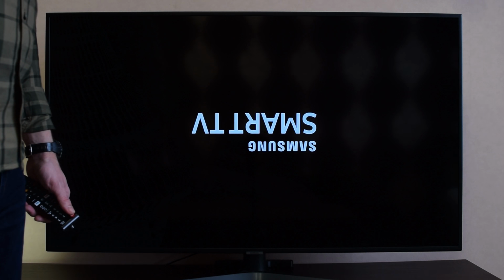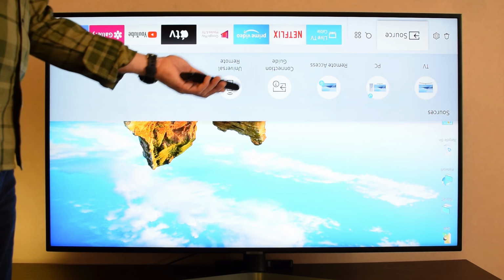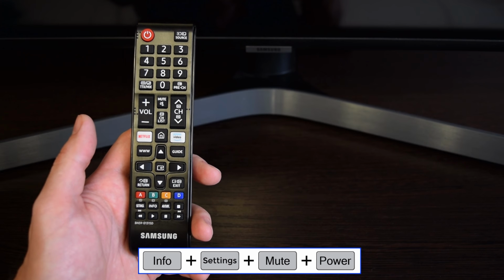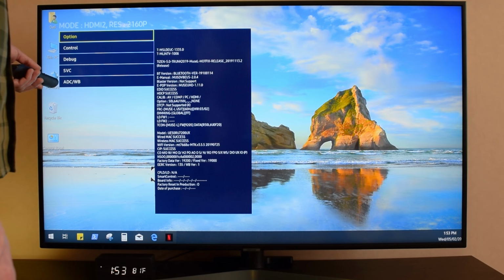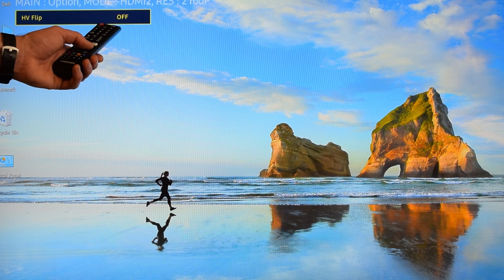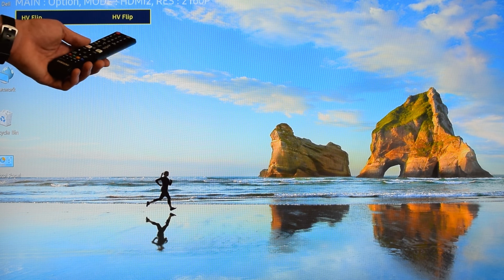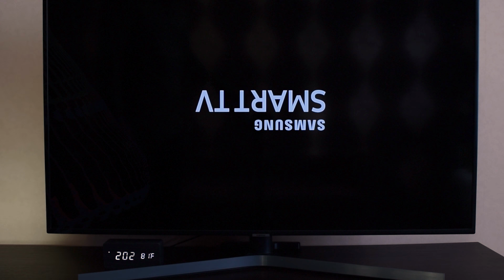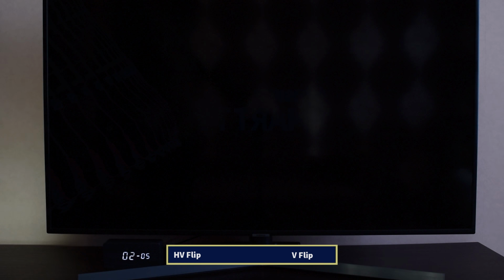How to Flip Rotate or Mirror the Screen in Samsung Smart TV using Service Menu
Original Universal Samsung Smart Voice remote control from Amazon
Silicone Sleeve
Not original remote